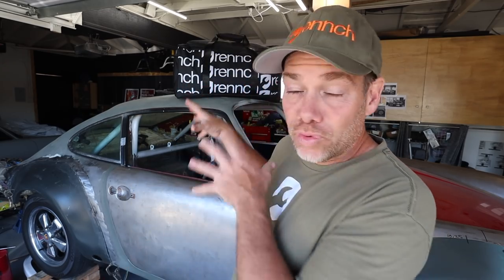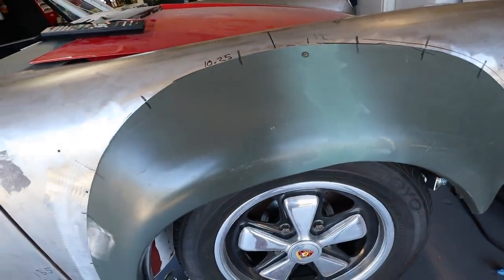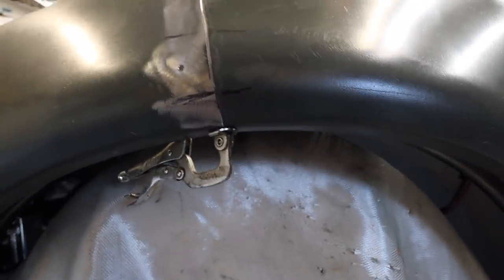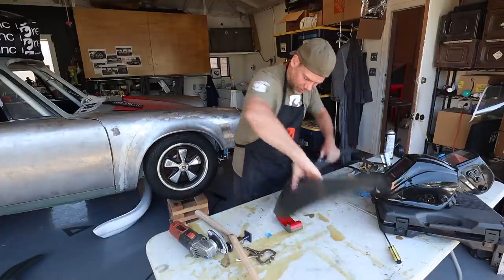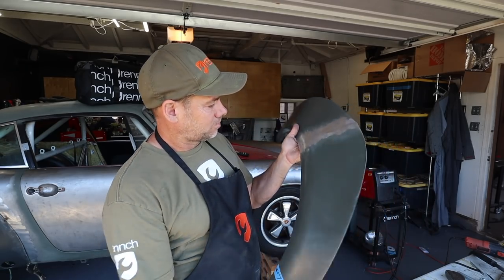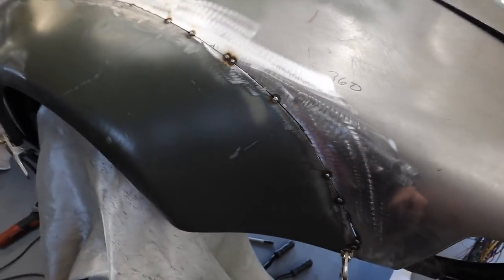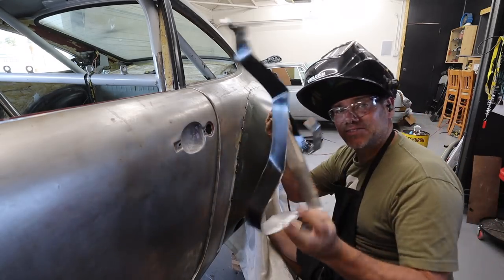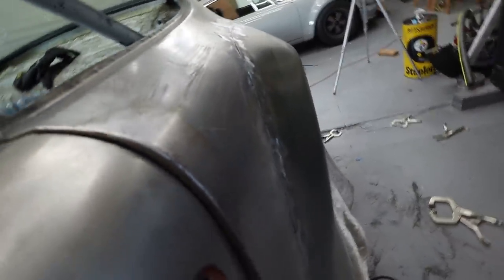*HACKED* - Chopping and Installing Widebody Vintage Porsche 911 S/T Flares [Pt.2] Blasphemy Build 54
Continuing to work on my Vintage Porsche ST Flares by sectioning the other front flare and welding on the rears.